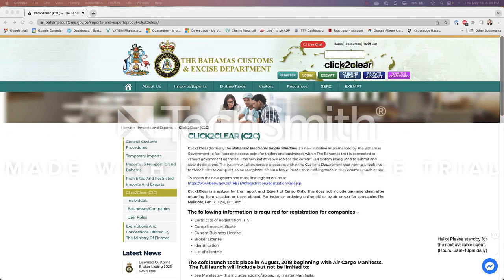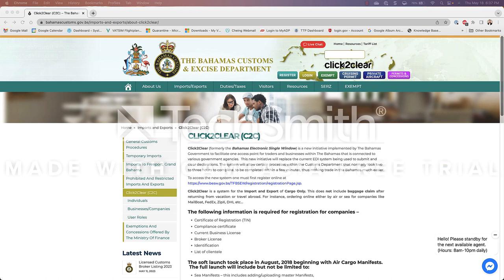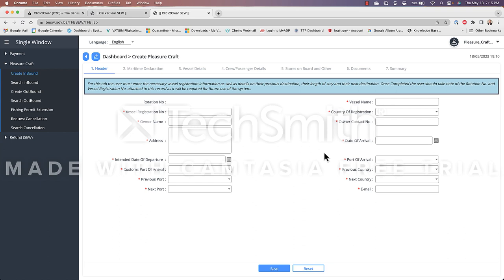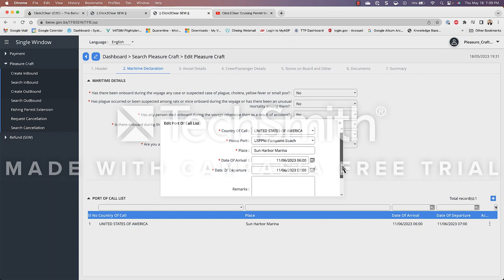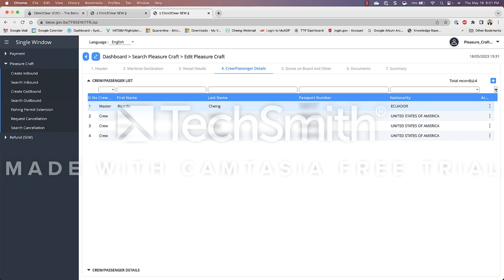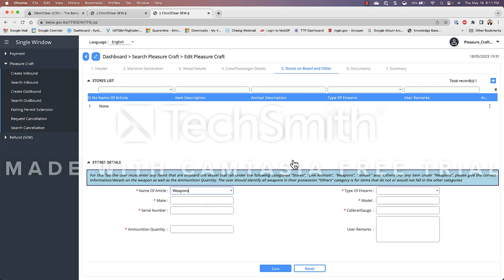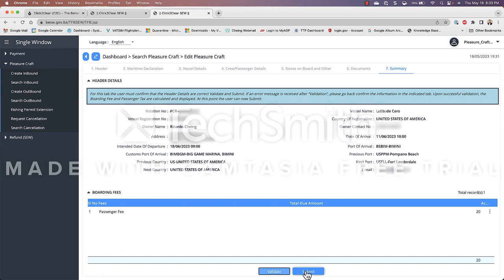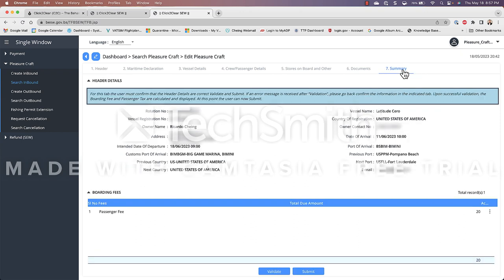Creating a Click2Clear (C2C) Inward Declaration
This video goes over step by step on how to create an Inward declaration when traveling to Bahamas via private vessel.